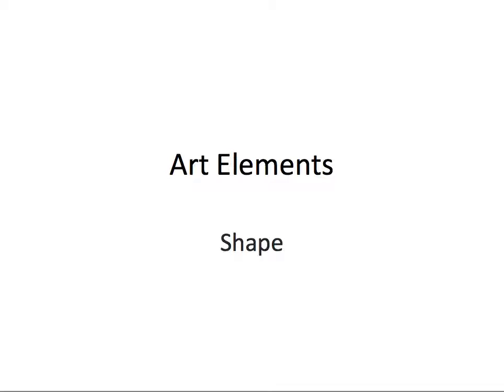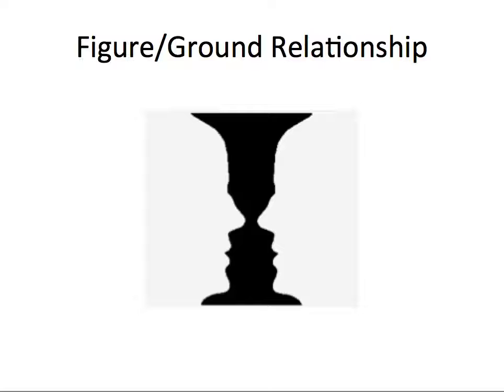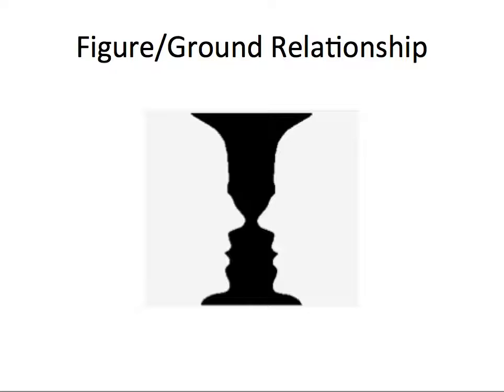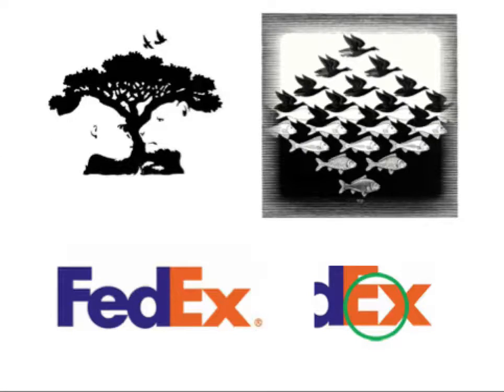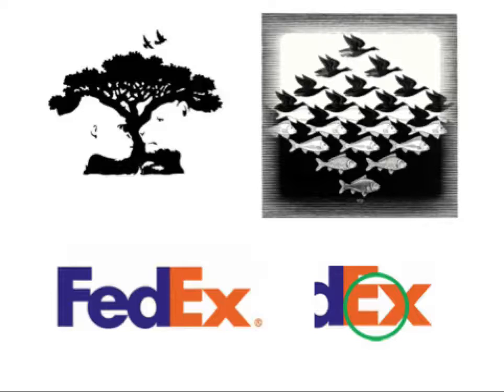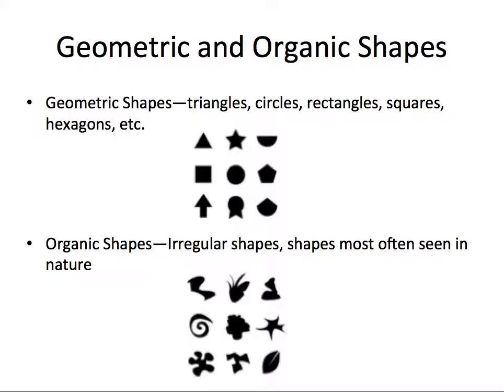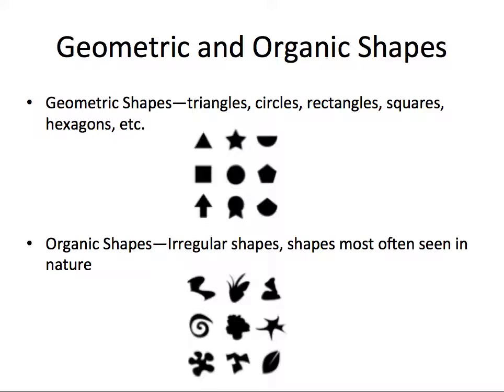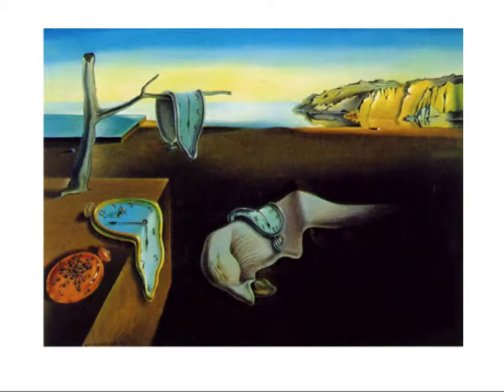PP EA Shape Arts1200